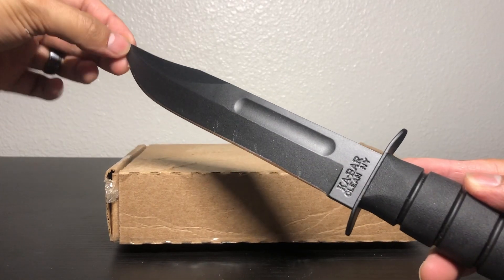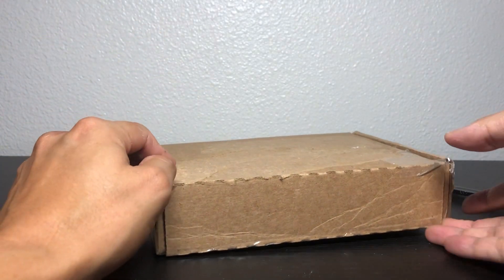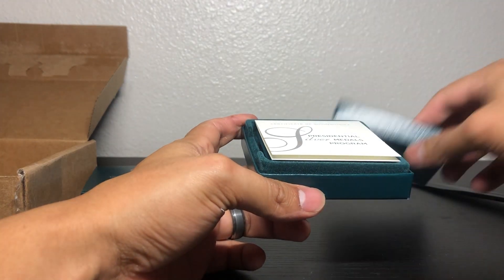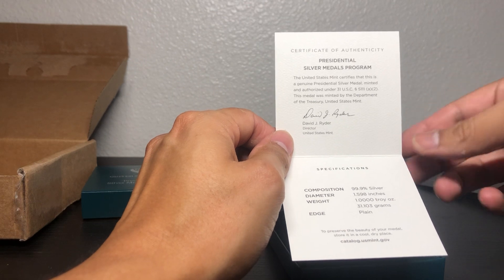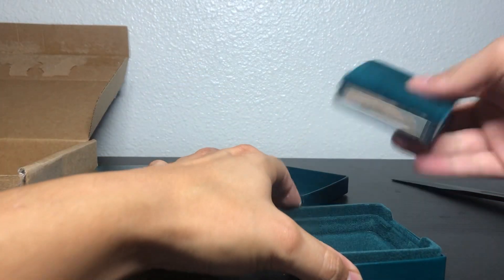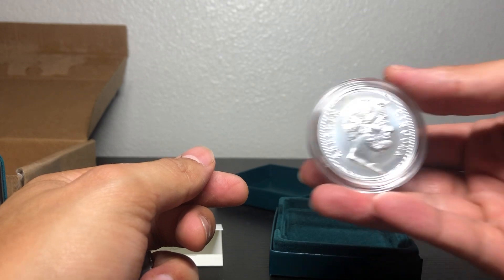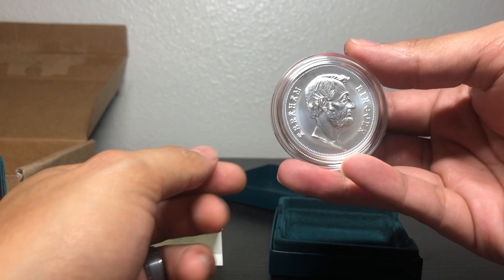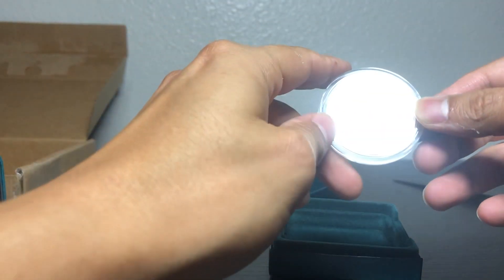US Mint Medal Opening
US president Medal series!